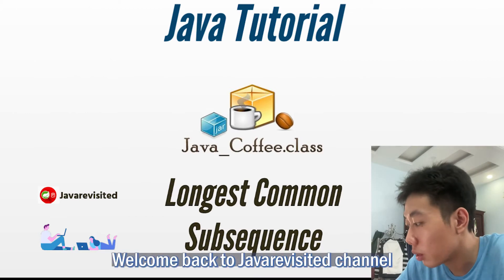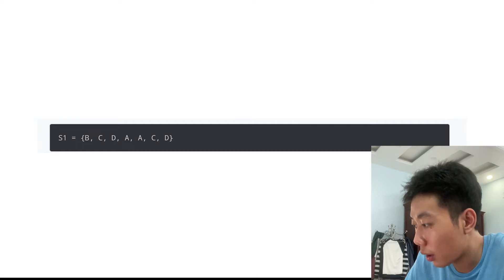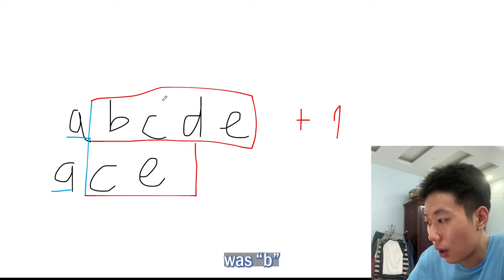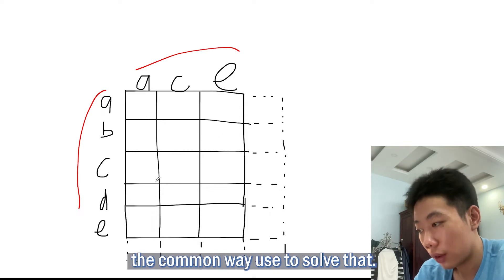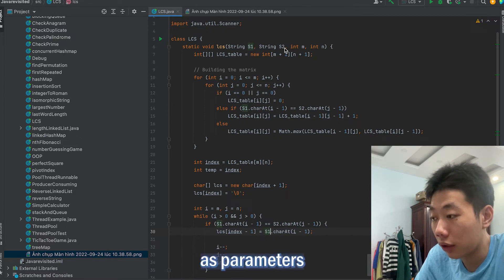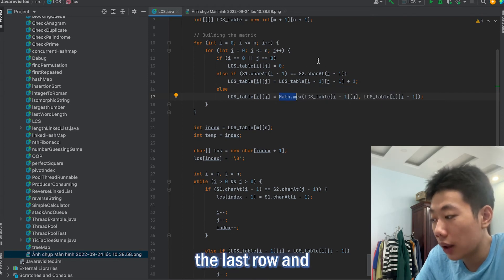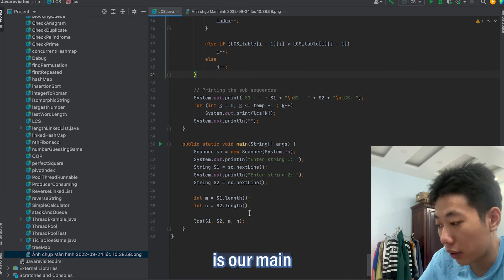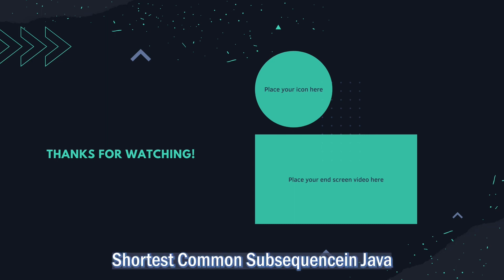Longest Common Subsequence Problem in Java [ Solved ].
And, here are the best courses to learn Java from scratch:
1. The Complete Java Masterclass
2. Java Programming and Software Engineering Fundamentals Coursera
3. Java Fundamentals: The Java Language
4. Java Programming for Complete Beginners in 250 Steps
5. Java In-Depth: Become a Complete Java Engineer!

Hello guys welcome back to Javarevisited channel. In today’s video I will show you guys hwo to find Longest Common Subsequence in Java.

Longest Common Subsequence (LCS) one of the problems that is we can solve by using Dynamic Programming.

So in particular, LCS Problem is the problem that will Give us two sequences, and we need to find the length of the longest subsequence present in both of them. So what is a Subsequence? A subsequence is a sequence that appears in the same relative order, but is not necessarily contiguous.